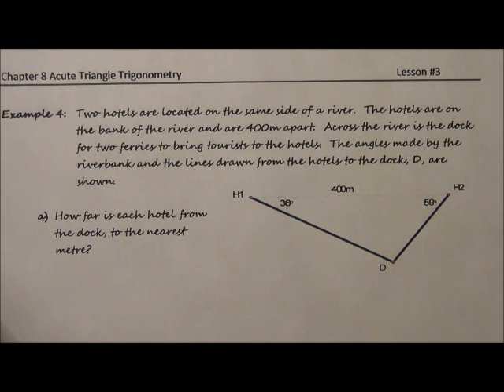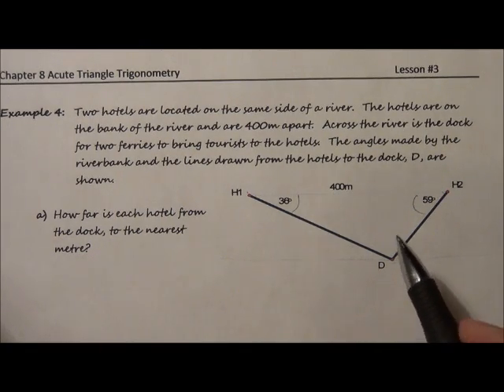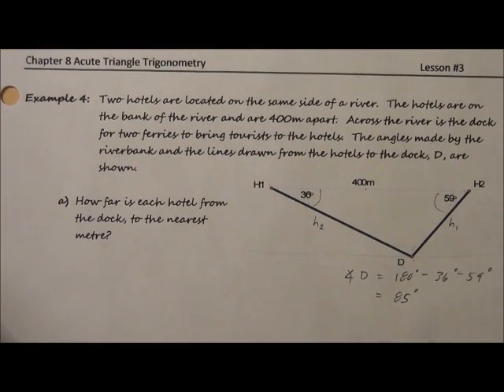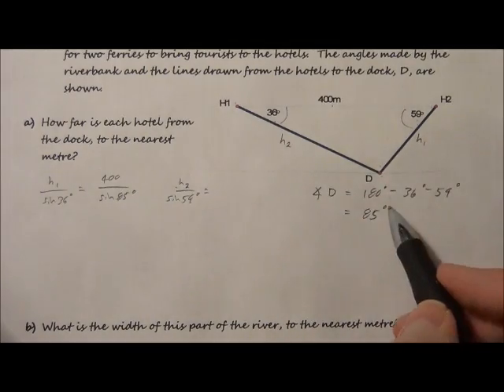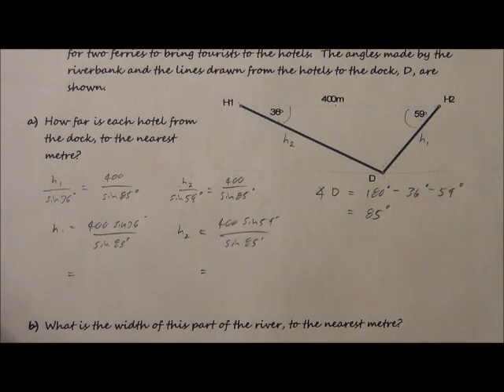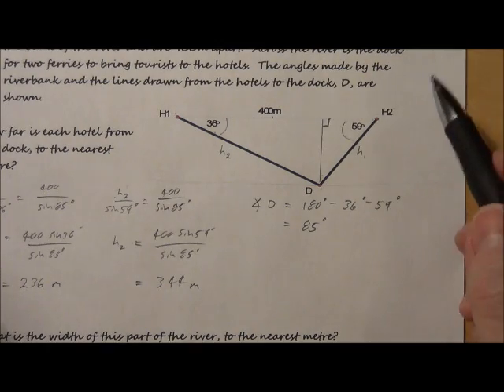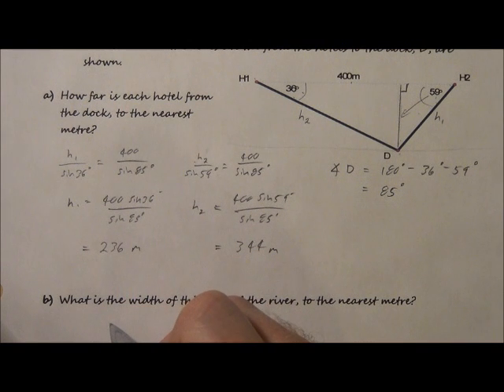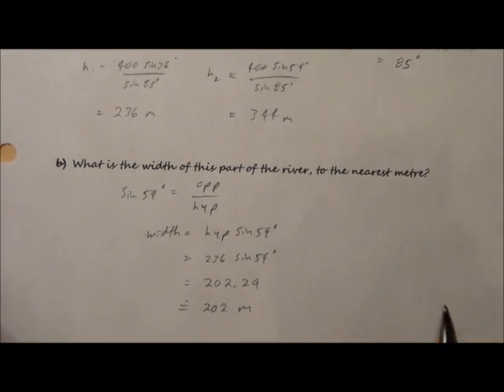MPM2D7 Solving Acute Triangle Problems part 02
Solving Acute Triangle Problems